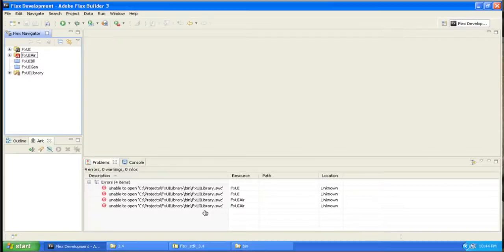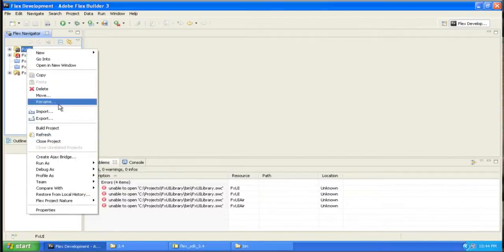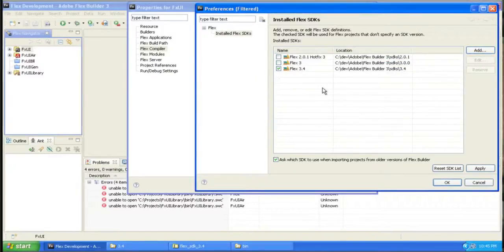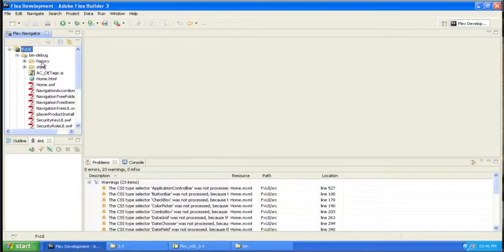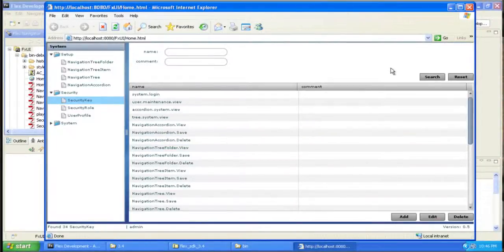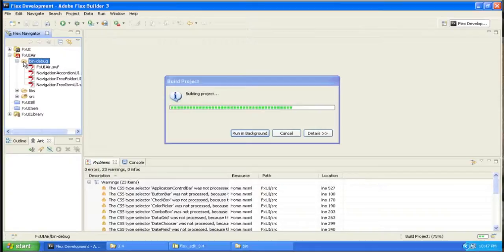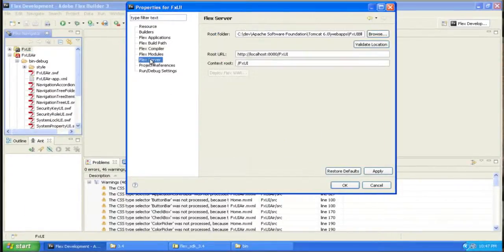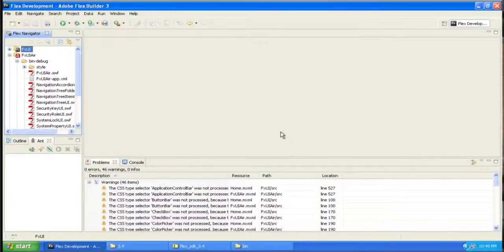Step 5 - FxUISetupFlexProjects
Shows how to setup the Adobe Flex and Adobe Air projects in the FxUI application framework.